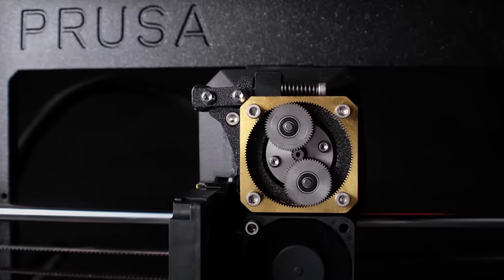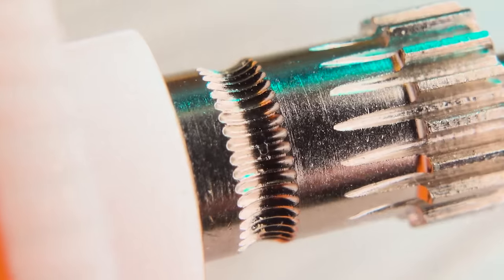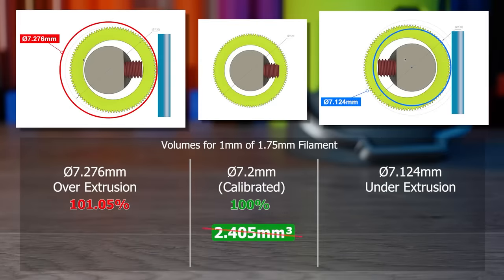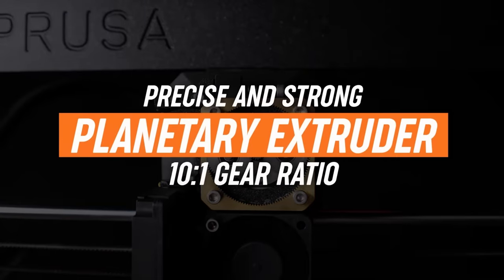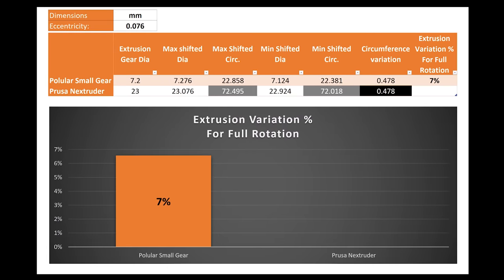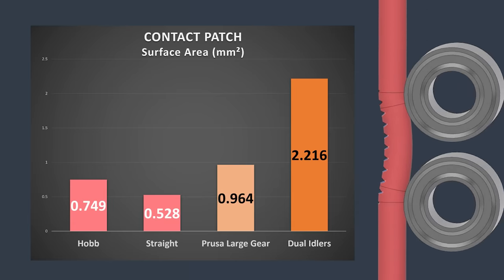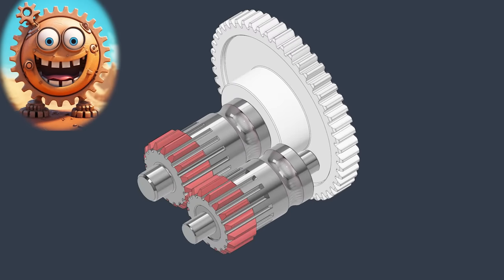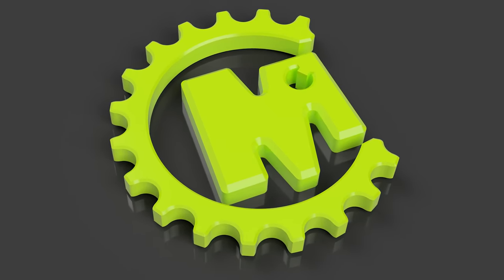Revolutionizing 3D Printing: Prusa's Game-Changing Nextruder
The NEXTRUDER from Prusa incorporates a few things I have always wanted to try.  These characteristics might pave the way to better extrusion consistency.

You want to learn and contribute to the HevORT project?

MirageC